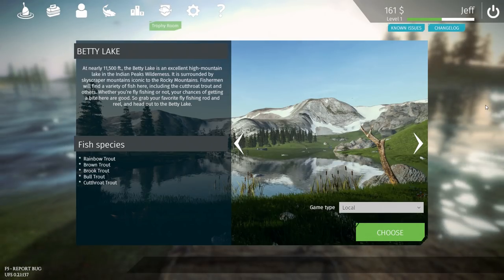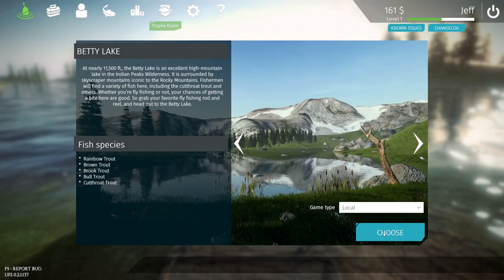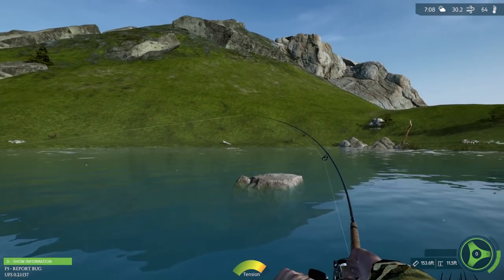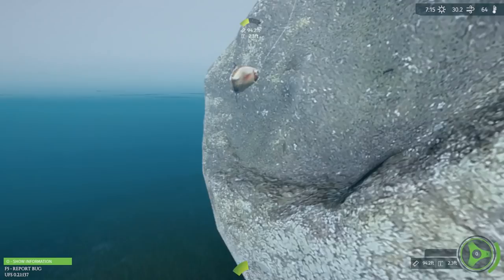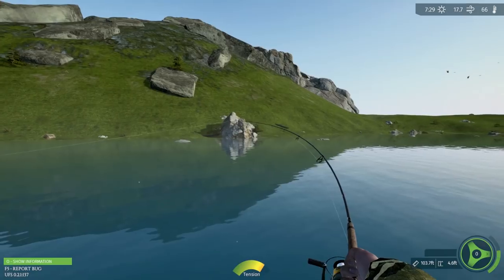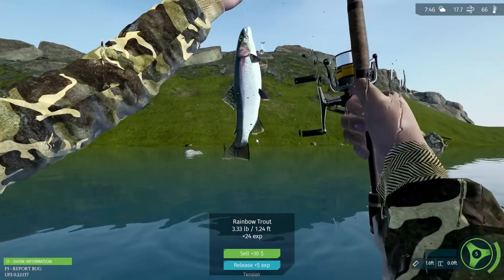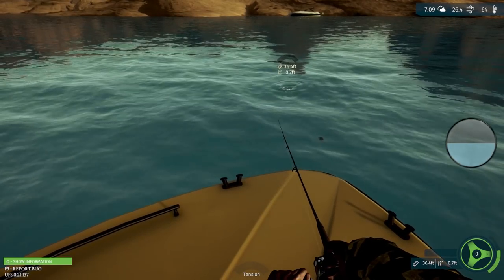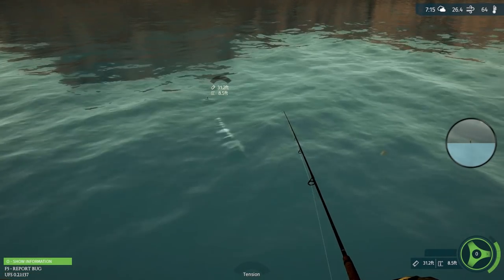Ultimate Fishing Simulator - First Look!